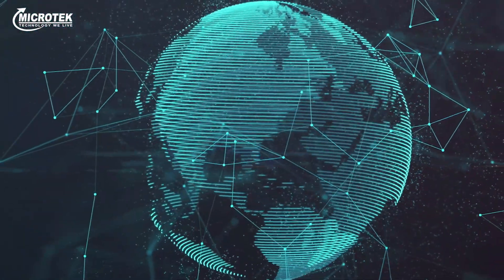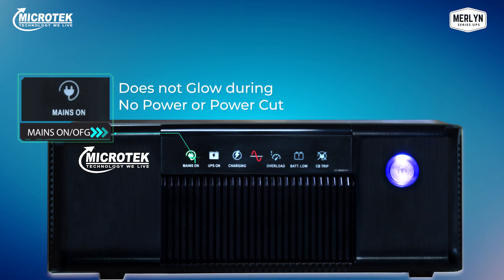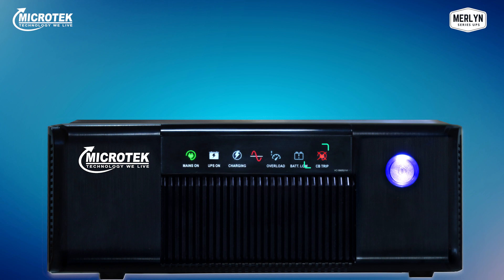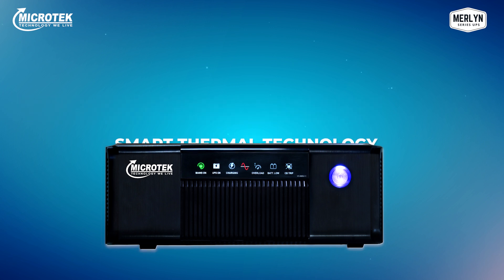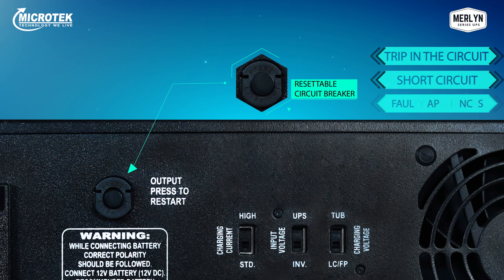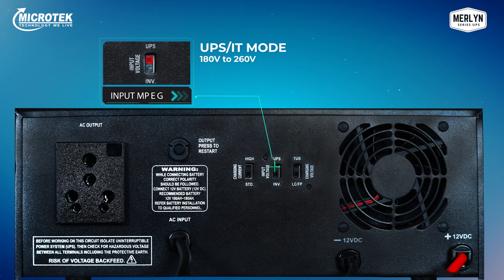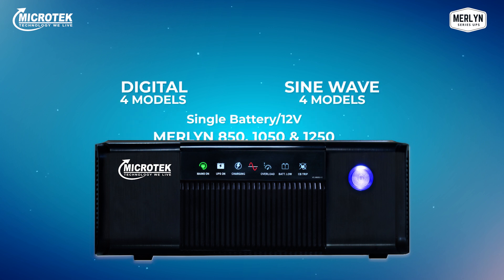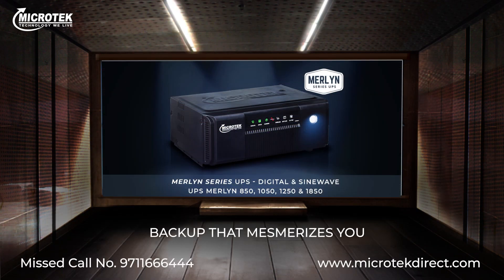MERLYN PREMIUM SERIES HOME UPS - INDIA's 1st "5 STAGE INTELLIGENT BATTERY CHARGING ALGORITHM UPS"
Having a global presence, known for innovation & excellence for over 3 decades, the country’s largest and number 1 Power Products Manufacturer, Microtek, has come up with India’s First 5 Stage Intelligent Battery Charging algorithm-based technology in THE NEW, The BOLD & THE BEAUTIFUL – MERLYN HOME UPS series.
Designed aesthetically, Merlyn comes with features & benefits like no other. A beautifully designed and illuminated power button. With a Front unit display that keeps you fully updated with all the performance parameters.
Merlyn comes in both digital & sine wave technologies. It has 4 models in each technology. Single battery or 12-volt models are MERLYN 850, MERLYN 1050 & MERLYN 1250 & in double battery or 24 volts the model is MERLYN 1850.
A 2 Year ON-SITE warranty backed by a vast service network that resolves all queries with ease, MICROTEK makes sure it never lets its customer down. Microtek has more than 500+ service points & 1200 service engineers all across the country to immediately address the service request of their customers. All you need to do is call on 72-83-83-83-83.
Your home deserves the best… And it is time to back it up with the bold & beautiful Merlyn Home UPS. Futuristic Design, Intelligent technology, state-of-the-art performance… ready for any and every condition…
 Merlyn…  Backup that mesmerizes you!!